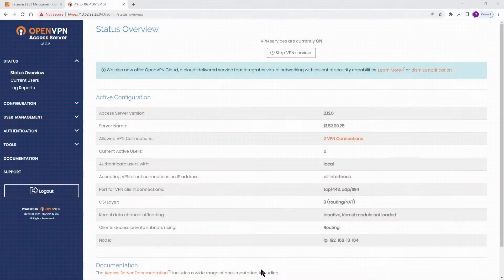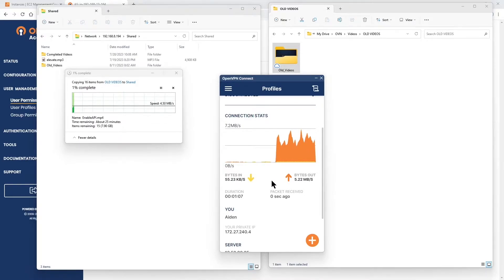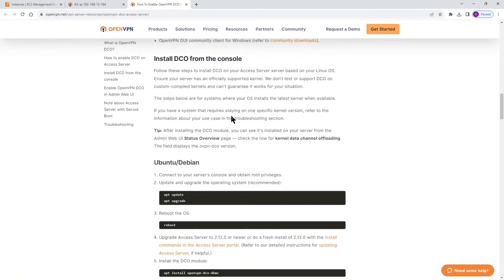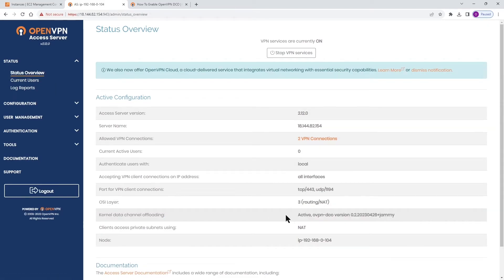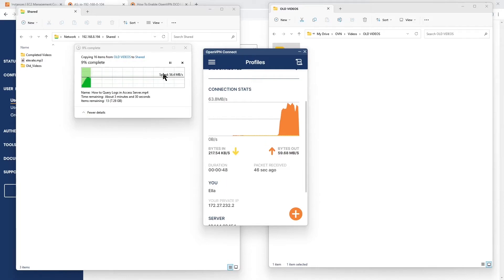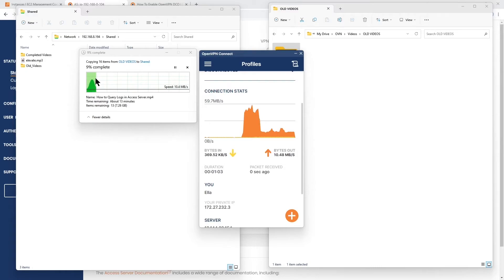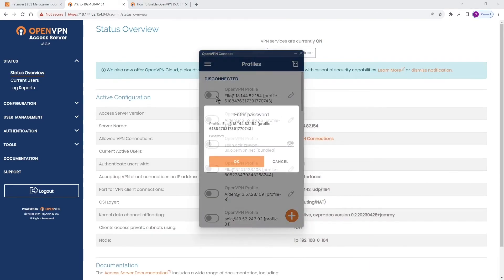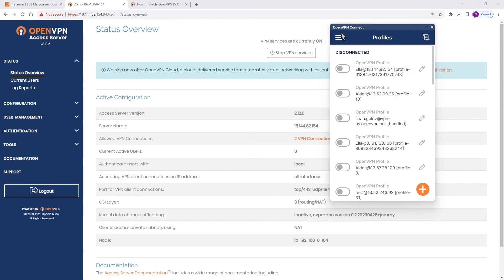OpenVPN Data Channel Offload in Action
In this comprehensive video, we take a deep dive into the workings of OpenVPN Data Channel Offload (DCO), focusing not just on its technical aspects but also on the user experience it offers. We'll guide you through the step-by-step process of installing and enabling DCO on both the Access Server and the Connect App. To give you a well-rounded understanding, we'll explore various scenarios where DCO is either enabled or disabled. We'll then compare the performance results in each case, allowing you to see firsthand the significant improvements that DCO brings to VPN speed and efficiency.